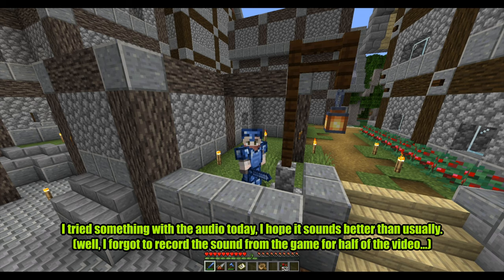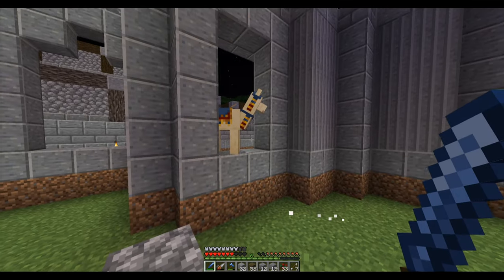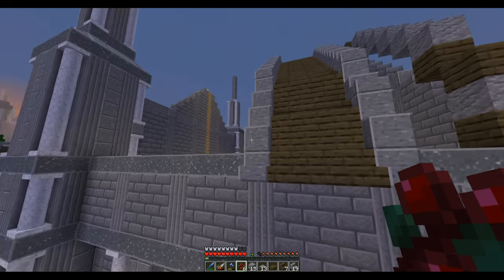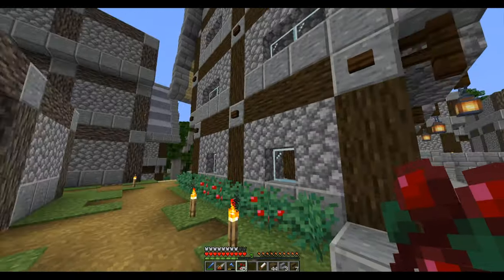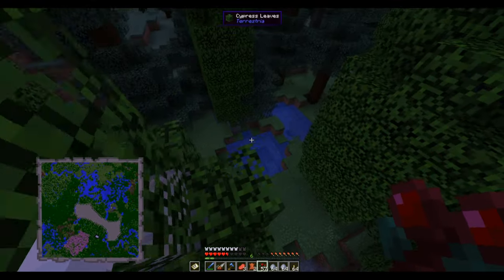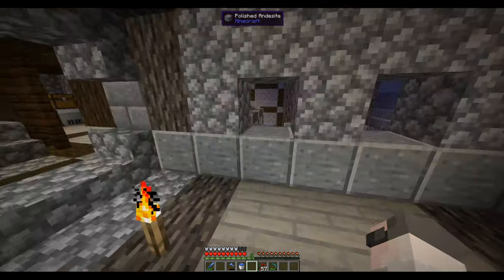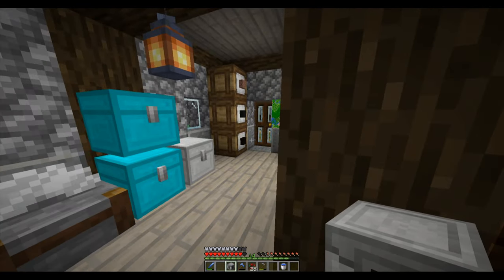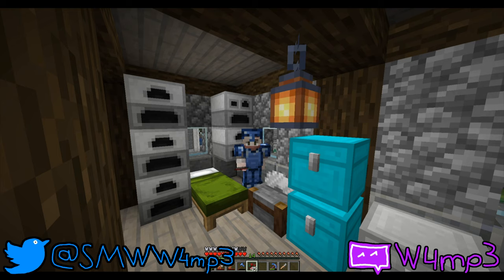Modded Minecraft - Episode 3 - Roofs and Centrifuge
This is Modded Minecraft but with fabric instead of Forge. The Modpack is a private one, there is no modlist currently because it constantly changes.

It's a modded minecraft let's play with fabric as a modloader instead of the Forge one. This means there are less mods available and therefore is a quite lightweight mod pack I've created for this series. The modlist is constantly changing so there is no fixed list what I have installed. This series is also some kind of VLOG where I talk about stuff in general, mostly related to non-real life things.